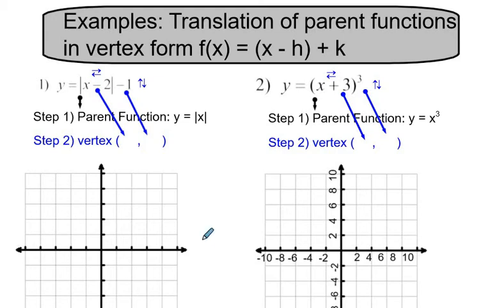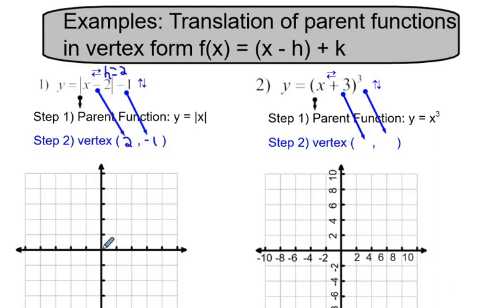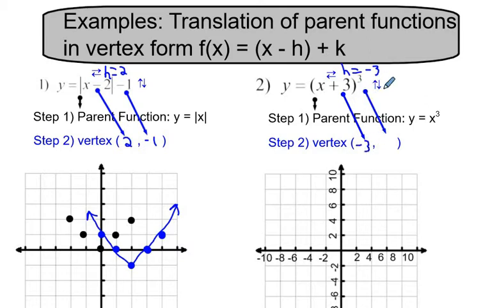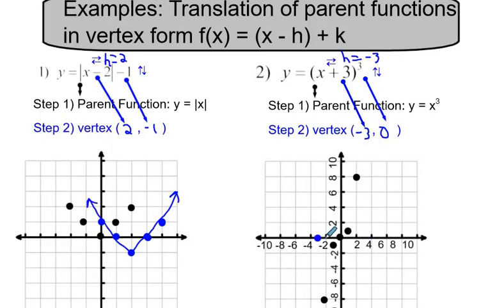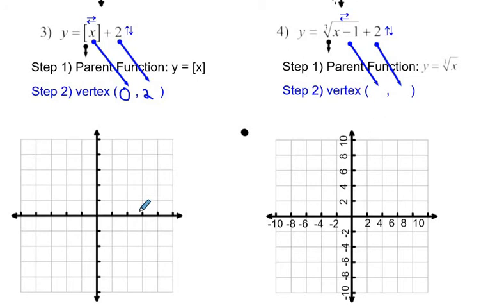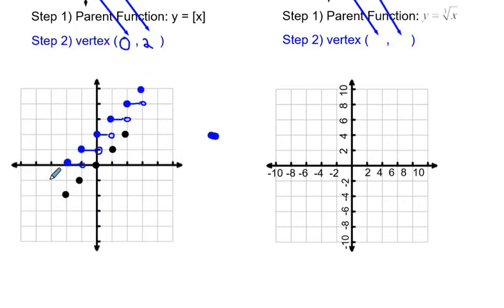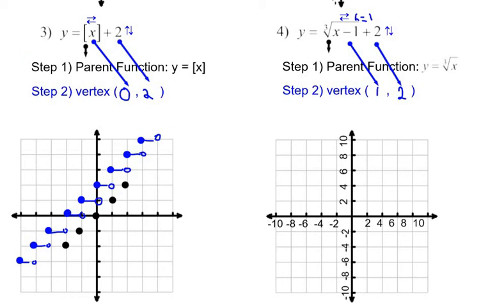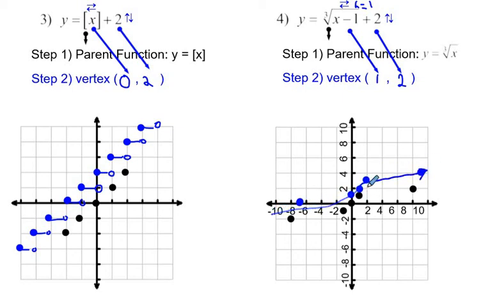02.1c - Examples - Translation and Reflection of Parent Functions - Translations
This video demonstrates to take a function in vertex form, write a vertex, and then graph the parent function from the vertex.